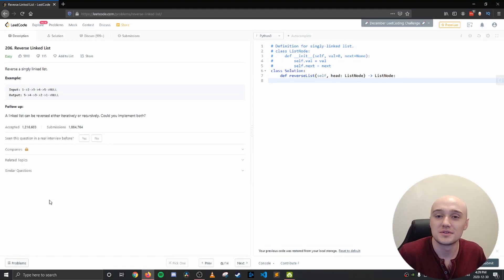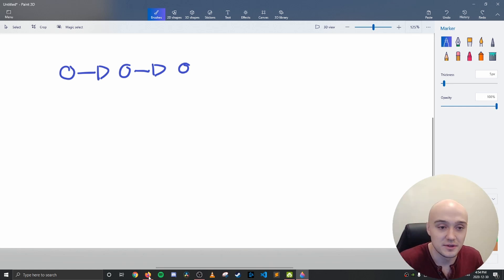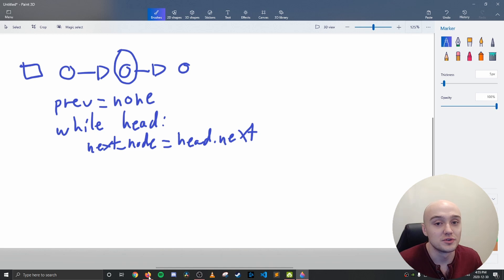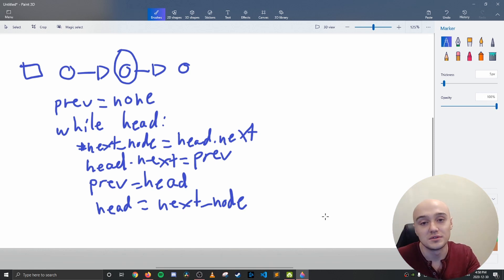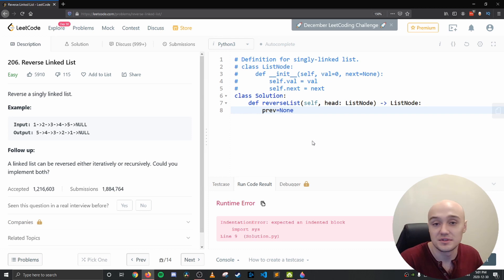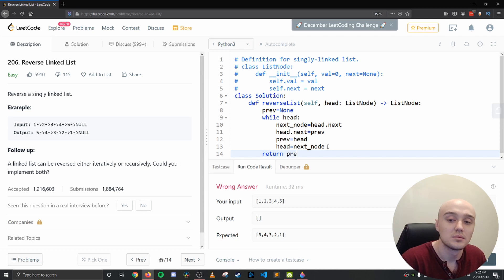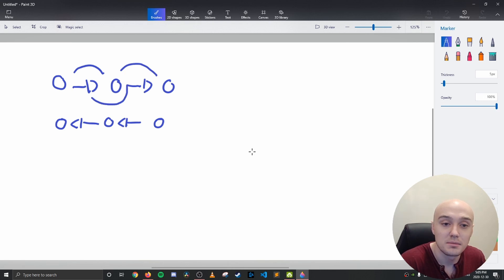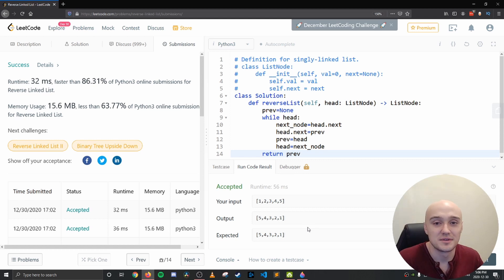Reverse Linked List | Python | LeetCode 206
In this video, I explain how to solve the popular interview question Reverse linked list. There is a whiteboard explanation component followed by the Python code implementation. Reverse a linked list is a popular data structures and algorithms interview question, well known for being asked in the google coding interview.

Understanding how to reverse a singly linked list iteratively can show your interviewer that you have a solid understanding of linked lists which is essential for cracking the coding interview.

This video applies to the question found on LeetCode, HackerRank as well as other platforms.

Recommended Books:
Grokking Algorithms
Cracking the coding interview

Filming Equipment:
Camera Stand
Light battery